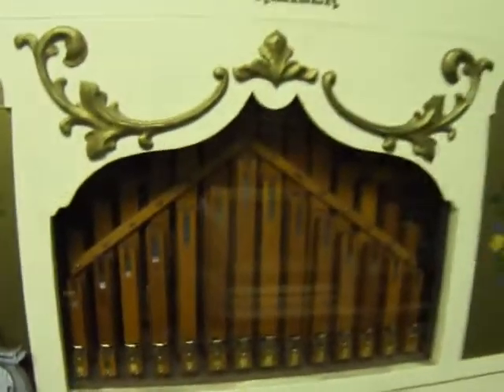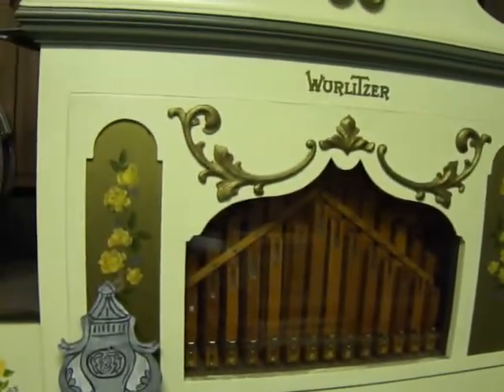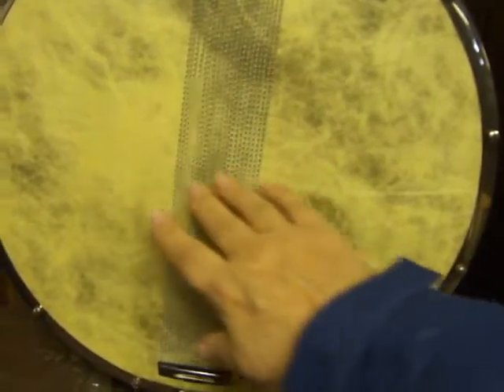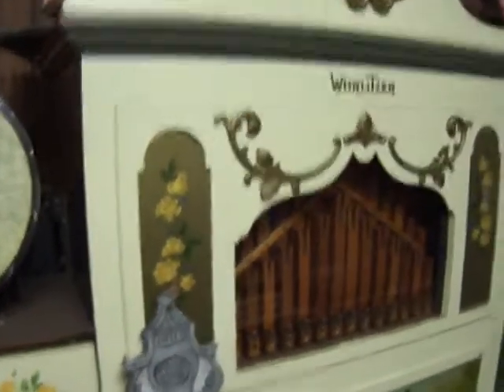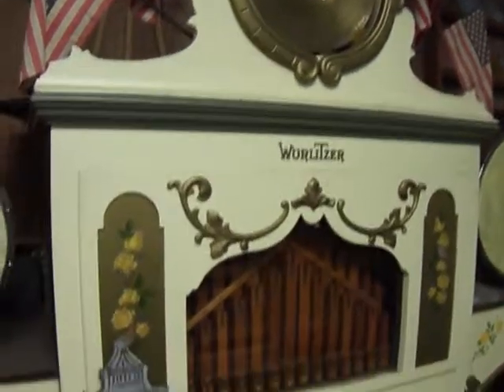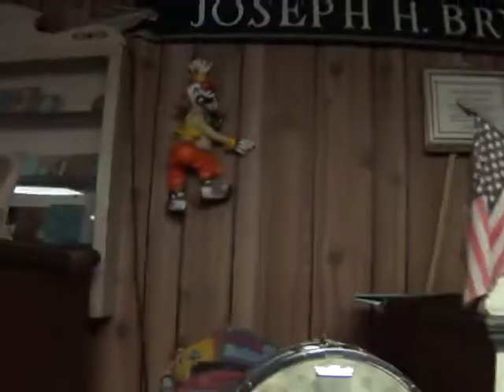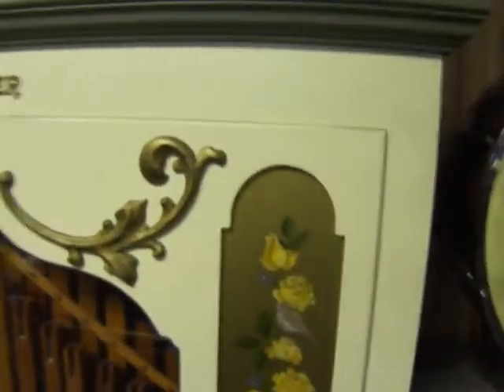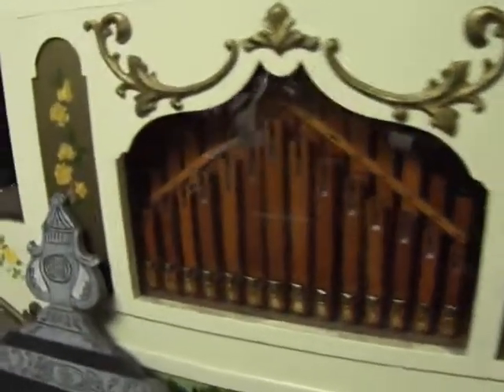Check This 1927 Worutzer Band Organ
Check out the drum and I'll play them for you.LOL I'll kept practicing Okay.If you enjoyed this video please leave a comment on my google+ page.